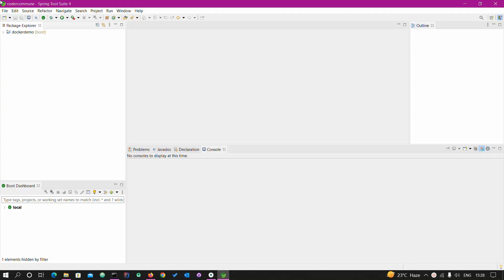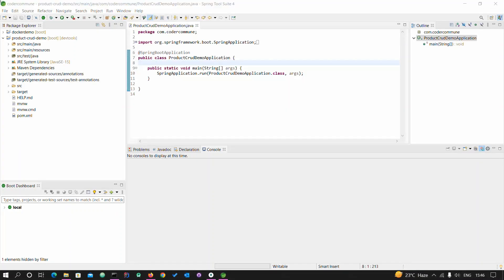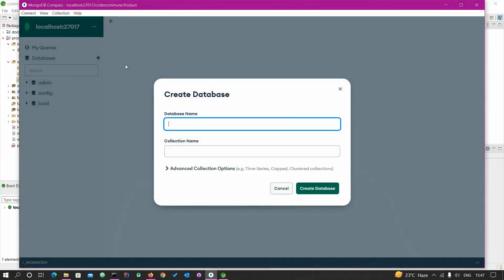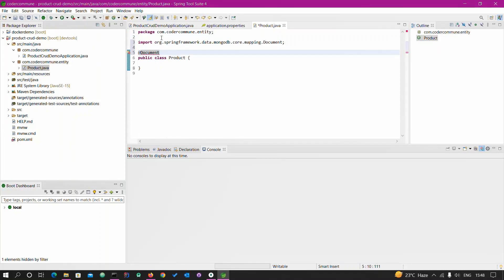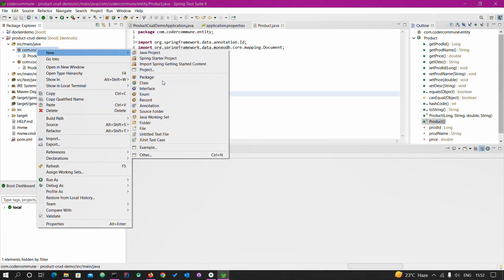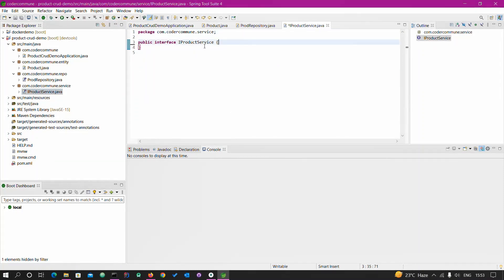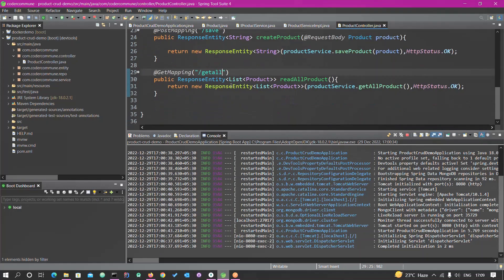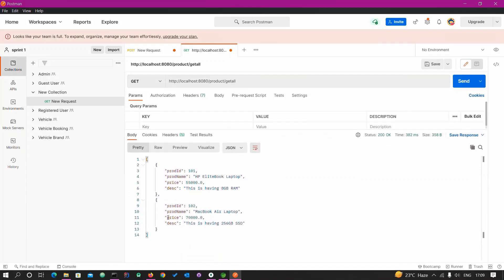Springboot RestAPI CRUD Operation using MongoDB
This tutorial will walk you through the steps of building a CRUD Operation and REST APIs web services example with Spring Boot, Lombok, MongoDB and MongoRepository.

Note:- This is open community channel, if you want to give suggestions or contribute then you can contact.